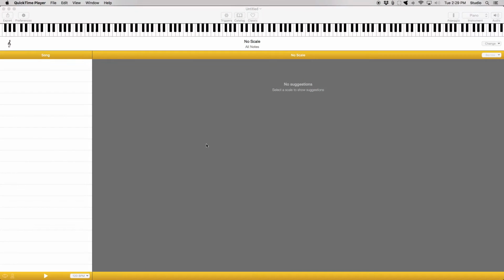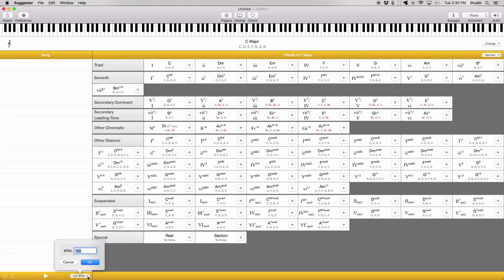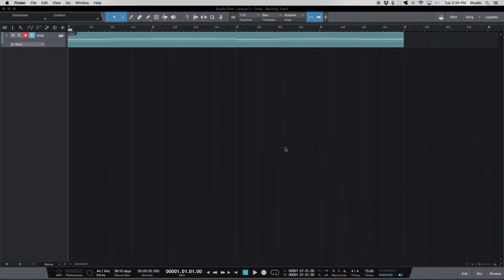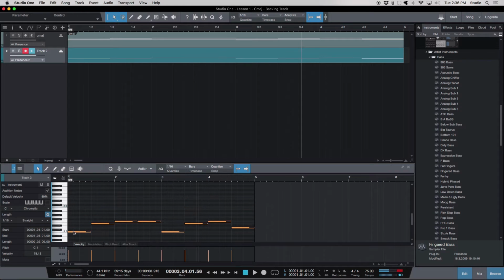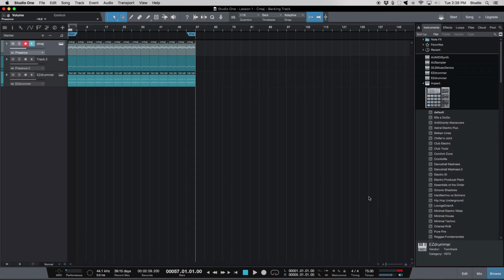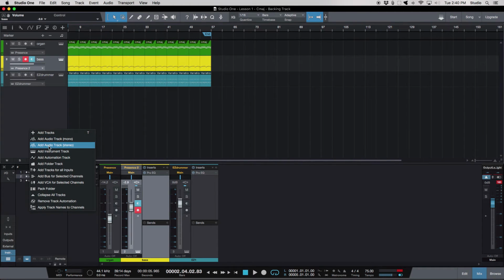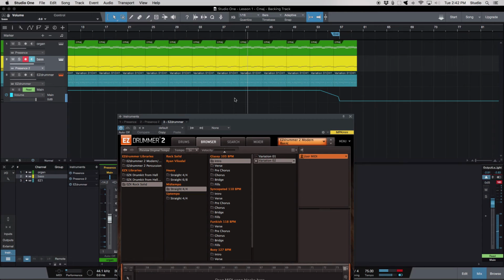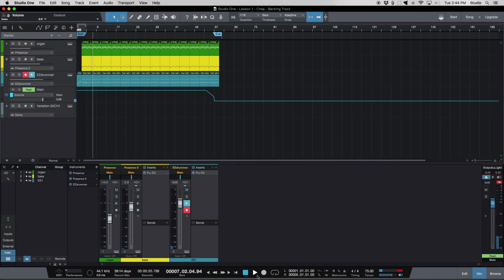How to create custom backing tracks for your practice sessions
In this video I show you how you can easily go from idea to backing track and jamming in 15 minutes.

I'm using an app called Suggester to help in the process of selecting the appropriate chords within a given scale.

The backing track created is part of my Hacking Lead Guitar course.